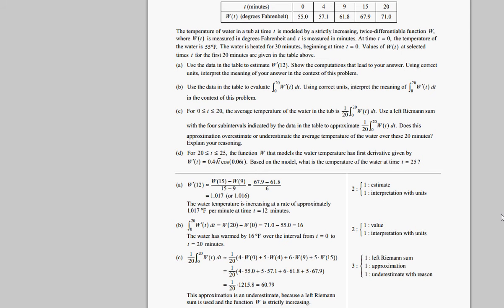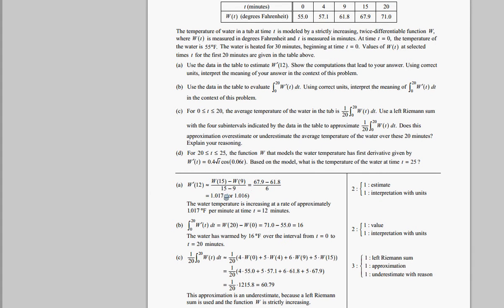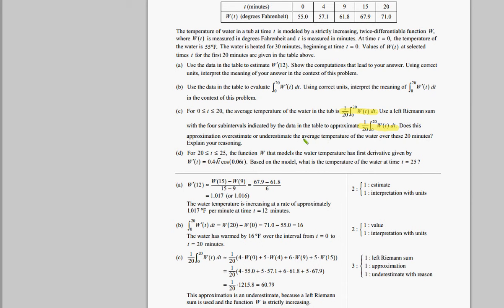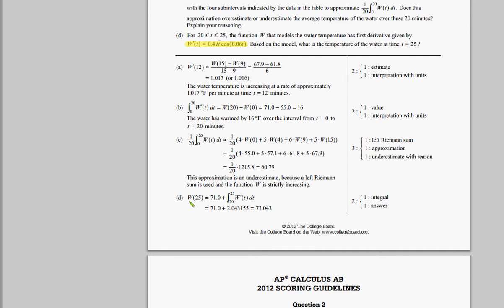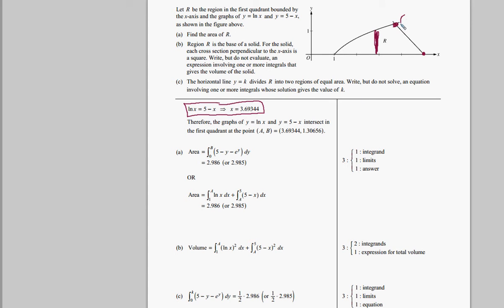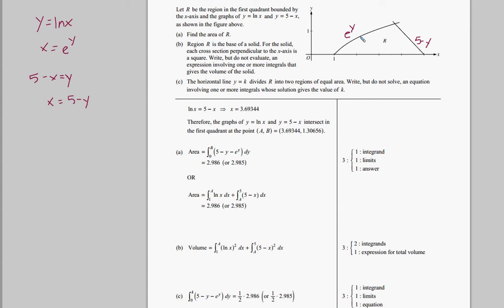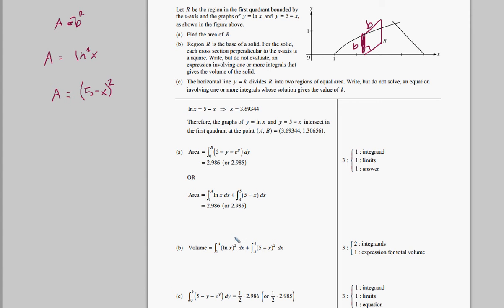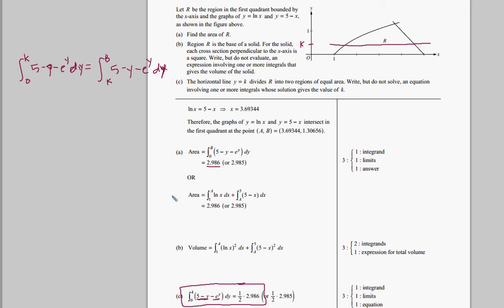2012 FR 1.2